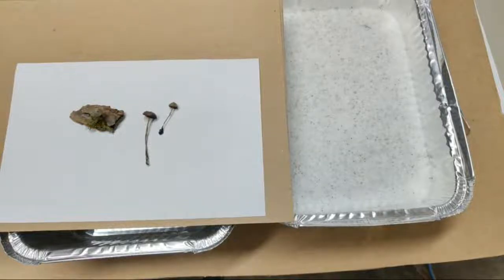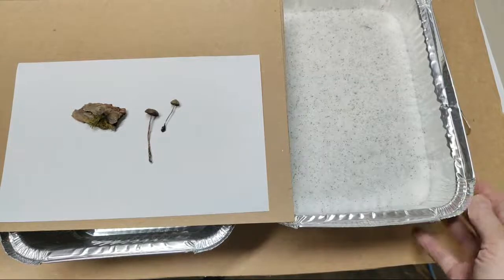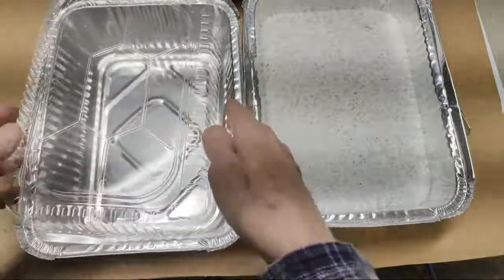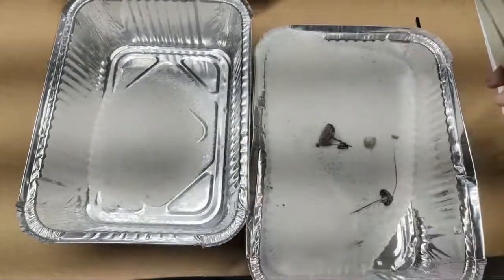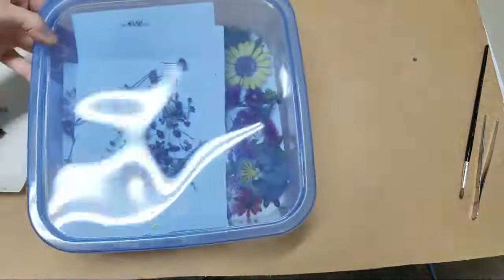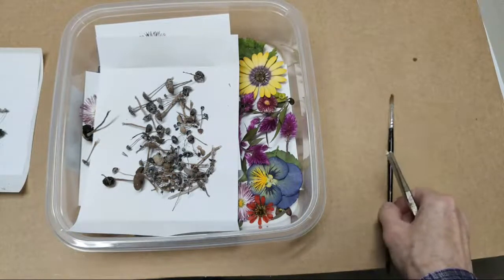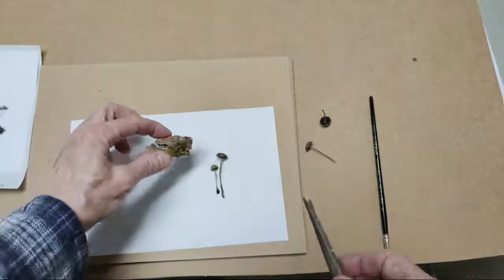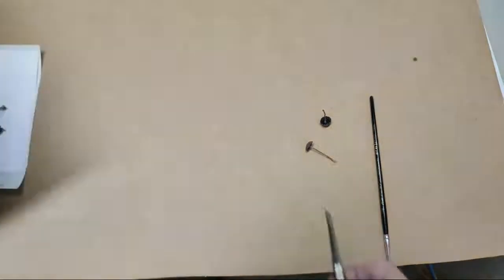Mushrooms in June!? Drying Mushrooms with Silca Gel | Ideas and Tips | Mushroom Crafting | Pt 1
This video shows how to dry mushrooms with silca gel. Includes attempting to use a polyctrylic on the dried mushrooms and other tips and ideas. Please note: keep dried mushrooms away from children and pets unless you know they are edible. These were taken from my yard and assumed to be for crafting purposes only.

Please view part two for a process video about encaustic waxing and/or using uv resin on dried mushrooms

Em's Amazon store (Please note she makes a small percent from any sale that may occur from this link)

Direct Amazon link for Silica Gel Section